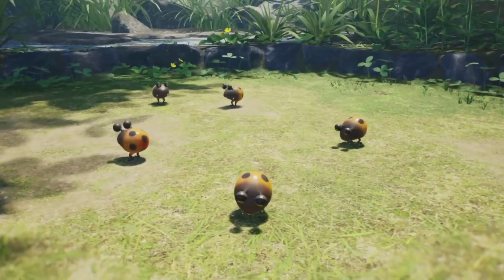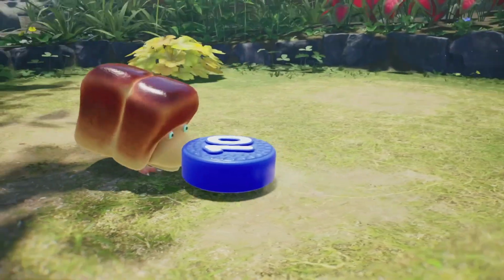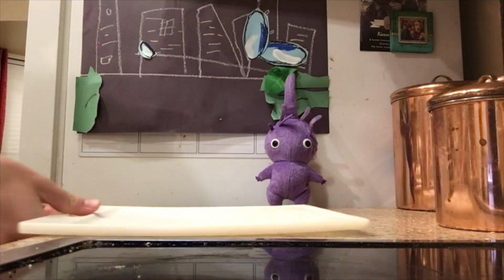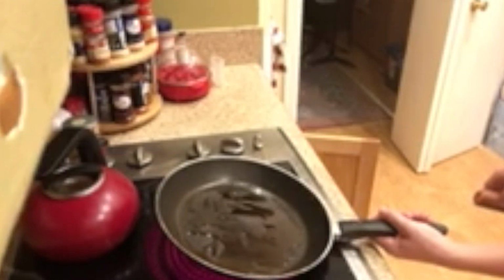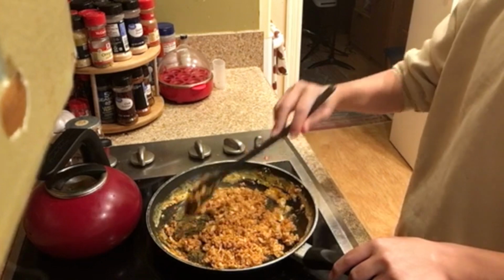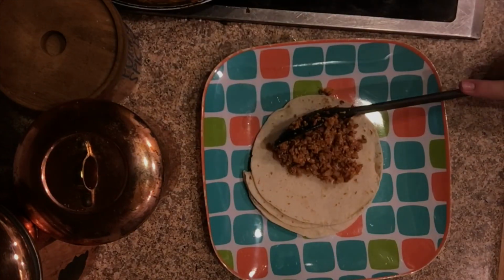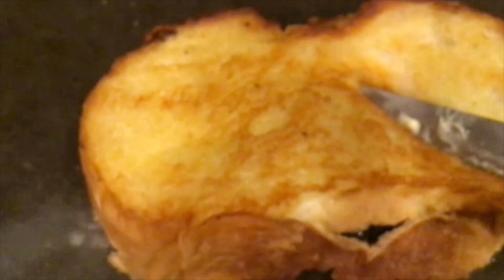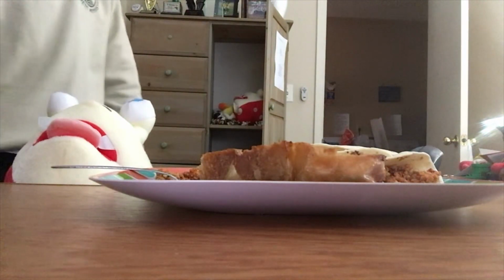ORANGE BULBORB TACOS | Cookmin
Brekmin